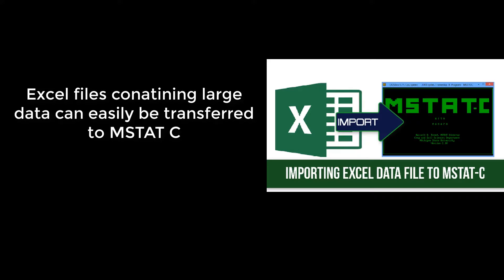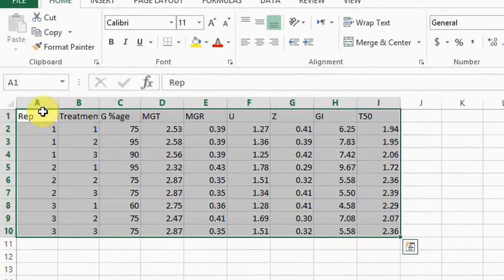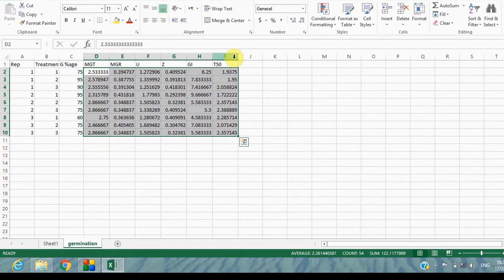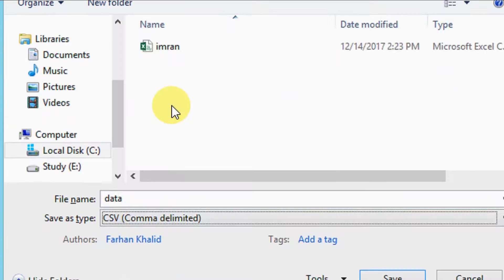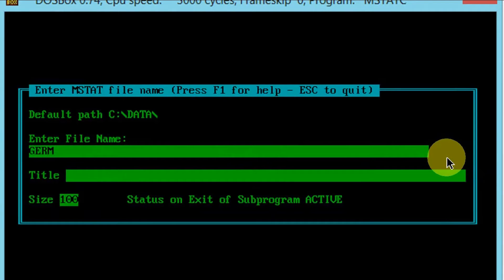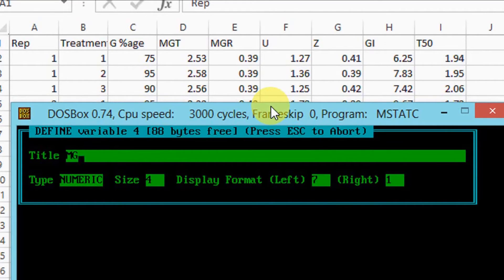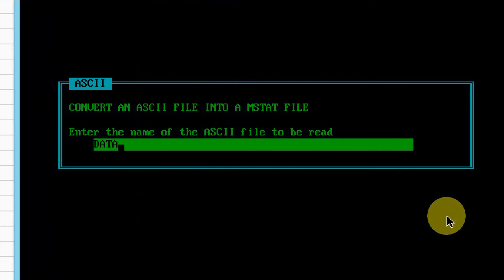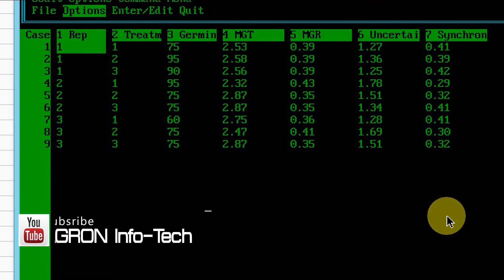Importing Excel Data File to MSTAT-C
This tutorial is about importing excel data file to MSTAT-C. The excel file that contains a large set of data can easily be imported by converting it to ASCII file and then importing to MSTAT-C.